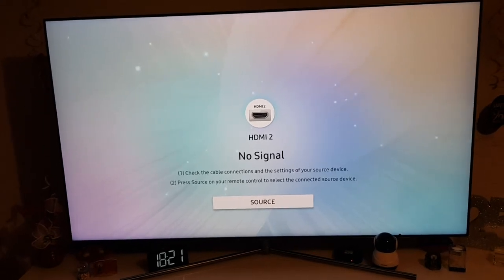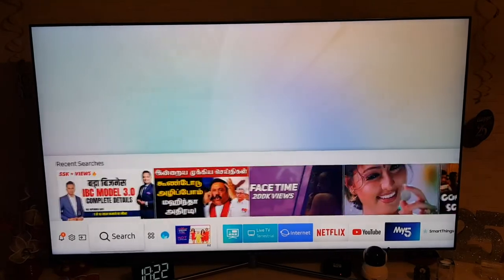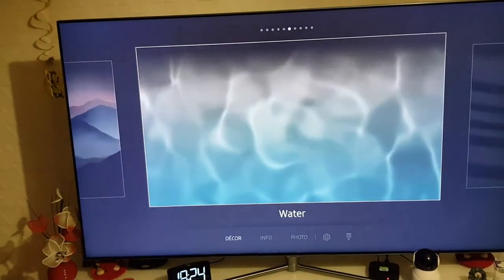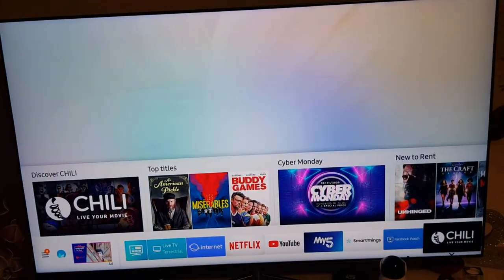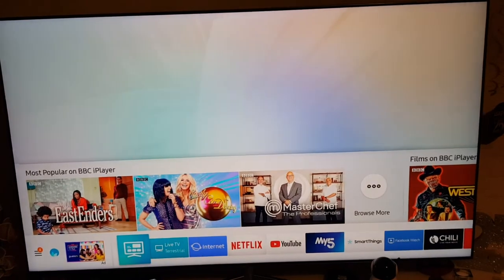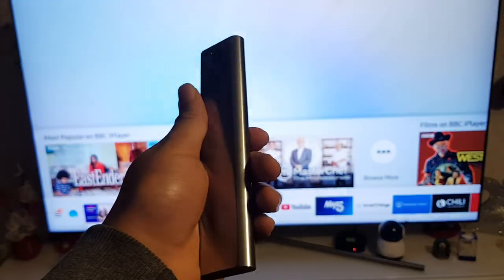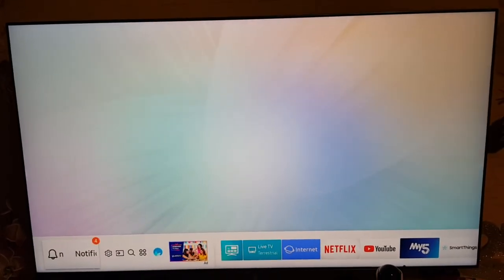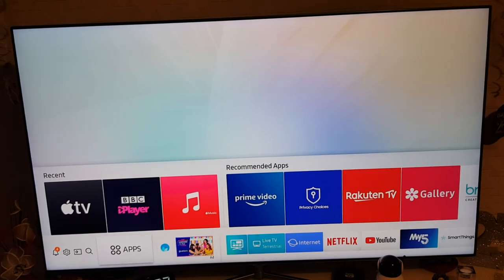Samsung Q80T QLED TV Review (Demo & Features)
Hi guys,

In this video I am reviewing the Samsung Q80T QLED TV.